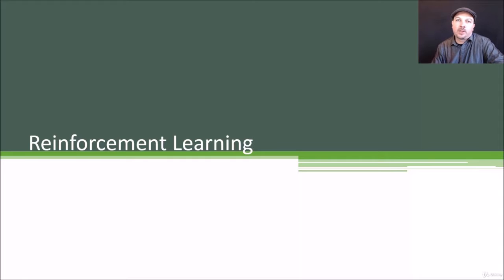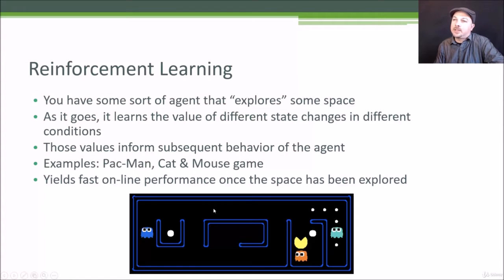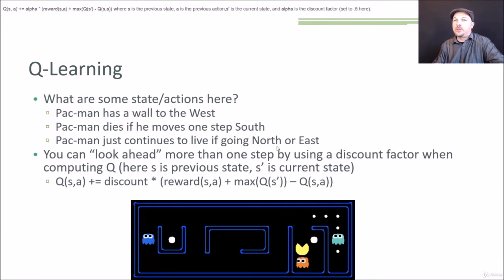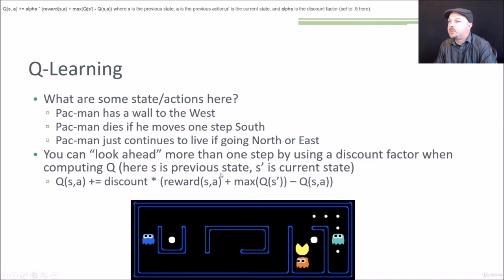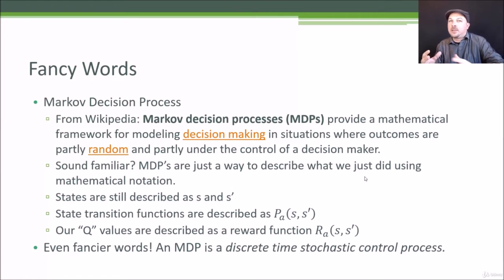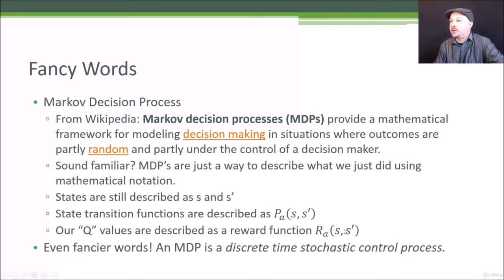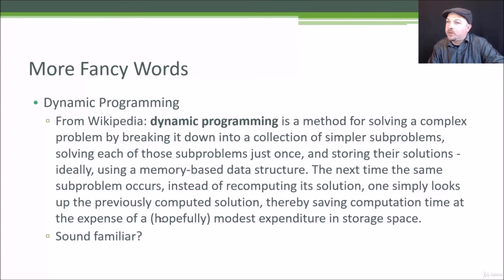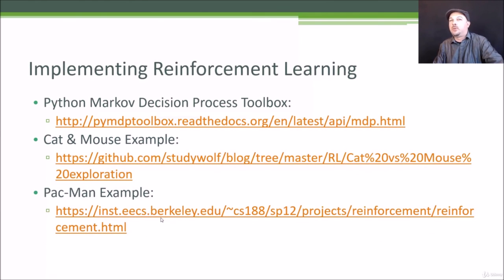54 Reinforcement Learning